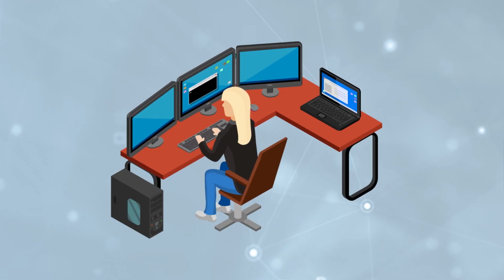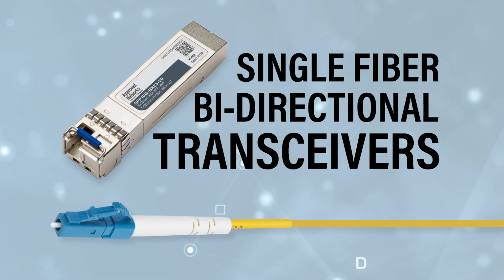Transform Your Business: The Power of Bidirectional Transceivers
Reliable bandwidth is crucial in today's fast-paced business world, but sometimes fiber optics is a limitation. Approved Networks understands the importance of stable communication and offer a diverse selection of single-mode bidirectional transceivers with speeds ranging from 1Gbps to 25Gbps and distances up to an impressive 80 kilometers. Our optical network solutions deliver unparalleled bandwidth performance and uninterrupted connectivity.

Approved Networks, a brand of Legrand, is a leading provider of enterprise-level data center components, providing optical transceivers, DACs (Direct Active Copper), AOCs (Active Optical Cables), and AECs (Active Electrical Cable) but also Fiber, Jumper, Breakout and Trunk cables, cable management systems, fiber taps, and media converters. We do business on global scale with over 3,000 clients in 30 countries, a worldwide supply chain to serve client needs wherever they are on Earth.

All Approved Networks products are 100% compatible with: GBIC, SFP, XENPAK, X2, XFP, SFP+, CWDM, DWDM, 10G Bidi, 10G/40G/100G Twinax, 40G QSFP+, CFP, CFP2, CFP4, 100G QSFP28, 400G OSFP and QSFP-DD optical transceivers and fiber optic cables for virtually every manufacturer of networking hardware today.